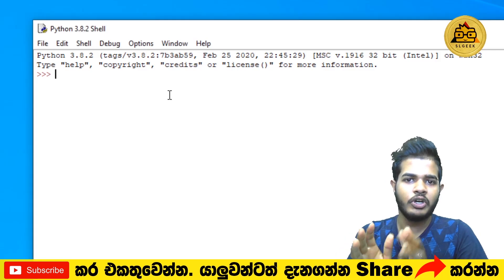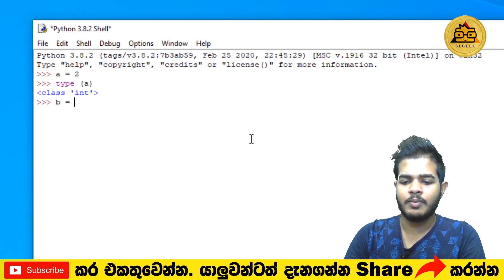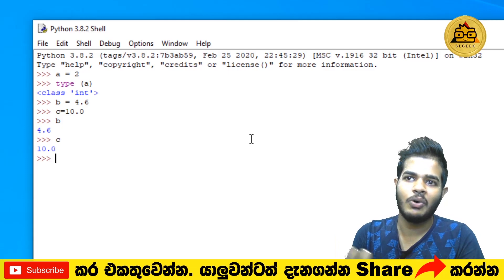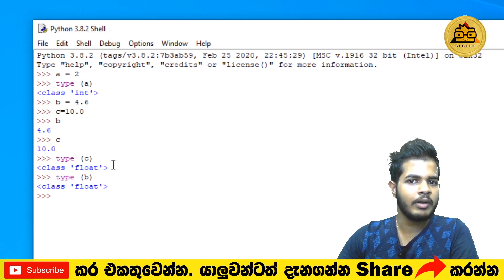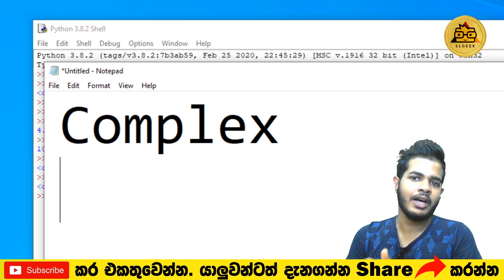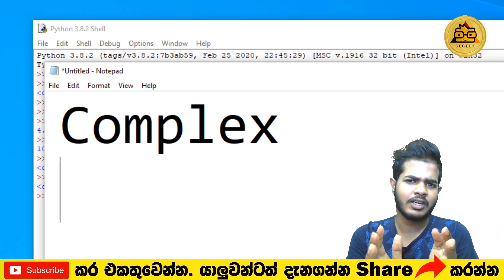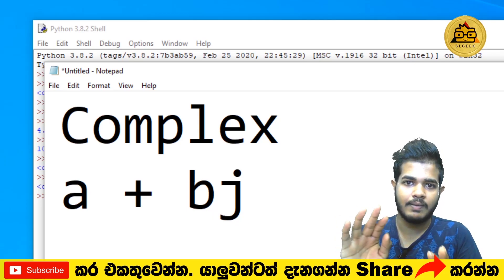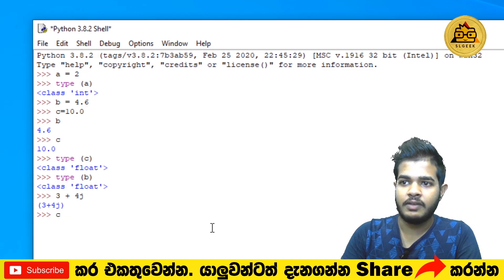Python සිංහලෙන් - Lesson 04 | Data Types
සරලව සිංහලෙන් නොමිලේ programming ඉගෙනගමු. Let's learn Programming, in Sinhala.

Welcome to the fourth video of the Python series by SL Geek School! In this lesson, we'll dive into numeric and boolean data types in Python. Learn how to work with integers, floats, and booleans to perform various operations and make logical decisions in your programs.

👨‍💻 Python Sinhala Lesson Series by SL Geek School. Beginner to Pro A to Z Python tutorials in Sinhala language for Sri Lanka. Free Python Online Classes for everyone. පයිතන් හැමදේම දන්නා සිංහලෙන්.